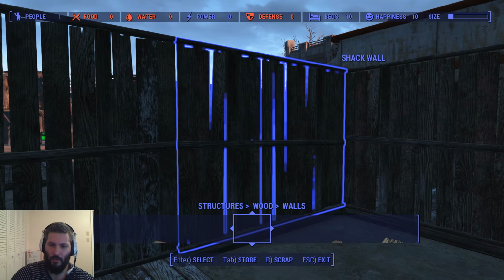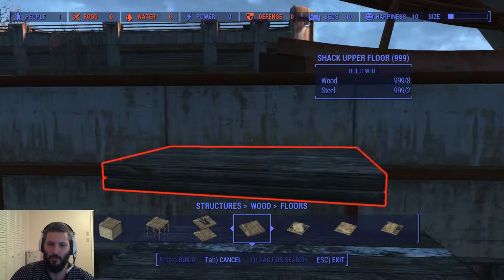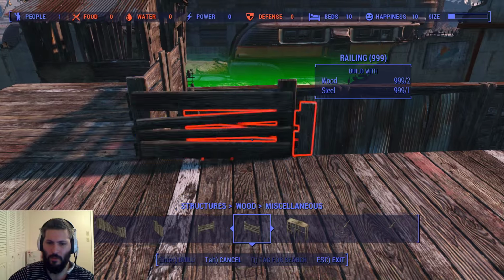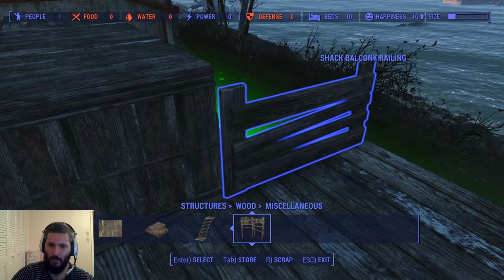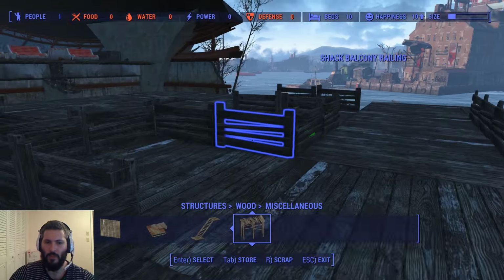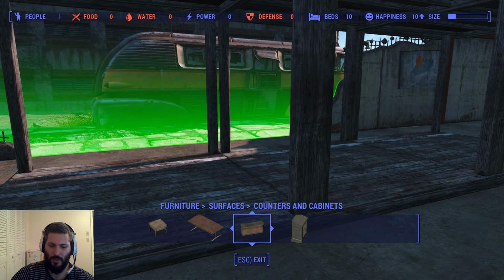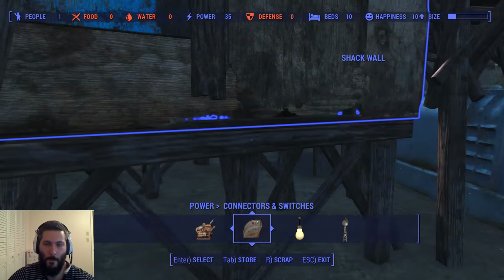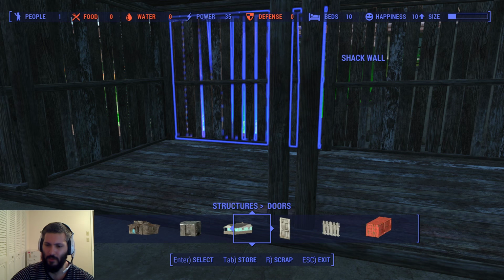Fallout 4 Settlements - Building Boston Airport - Episode 3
Hello everybody! My name is Klaus and this is Fallout 4 building!  Seriously, we are going to build the crap out of some bases.  The only thing that can limit us is settlement limits until I find the console command to get rid of that junk!  As if Fallout 4 was not packed with enough content, Bethesda Game Studios gives players the opportunity to craft their own bases and forts.  This gets the engineer in me excited.  Join me as we go balls to the wall in each settlement, from the small to the massive.  I also would like your help in deciding which settlements we start to build at.  Let's make this a thing! :D